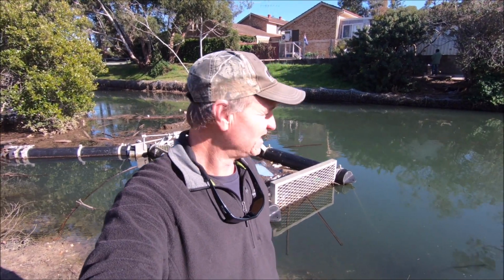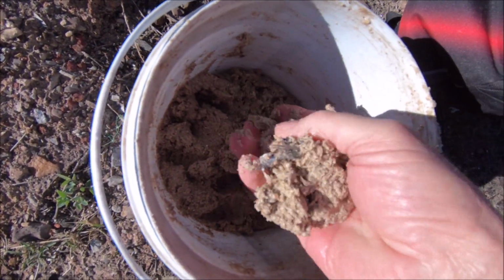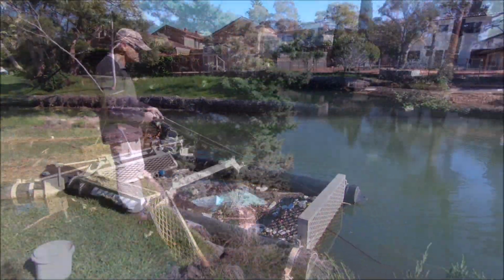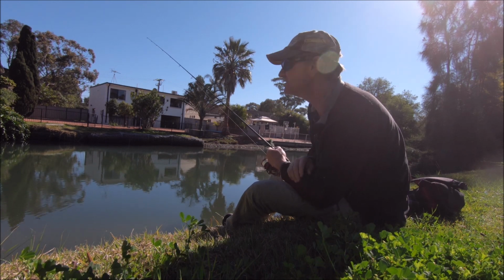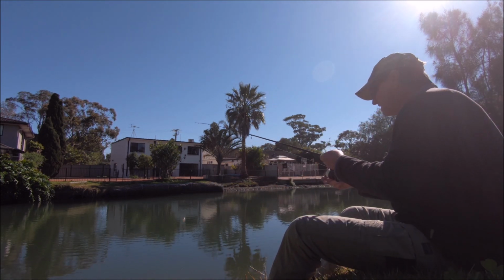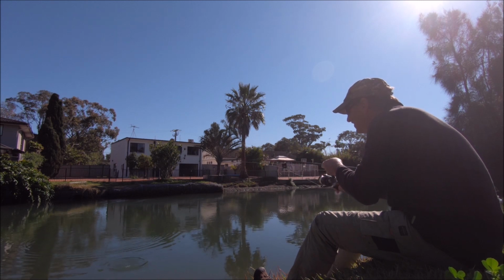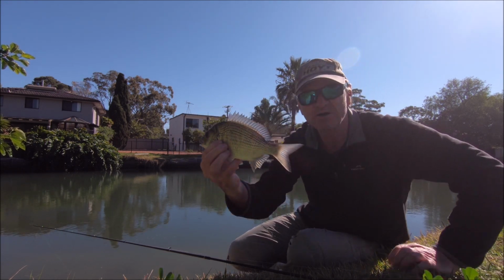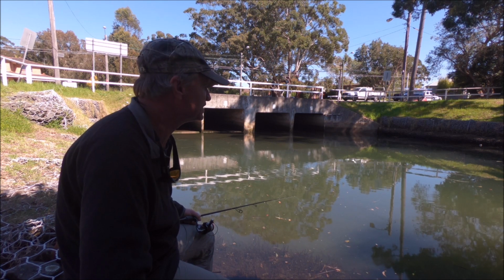WOULD YOU FISH HEAR | Drain fishing surprise.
Scotty is off exploring local storm water drain and sewers again, this can be rewarding right in the middle of a city and at time who know what you might catch.

The Hook and The Ccok started as a TV show for the Seven network in Sydney Australia, Paul & Scotty filmed 13 shows traveling around Australia fishing and cooking.

Scotty & Paul